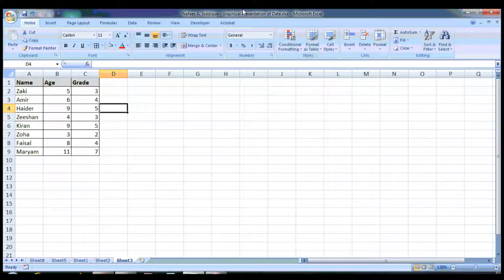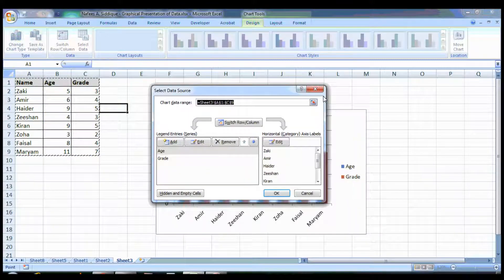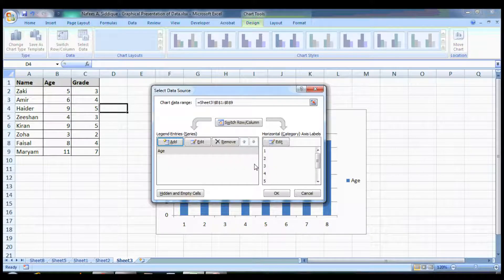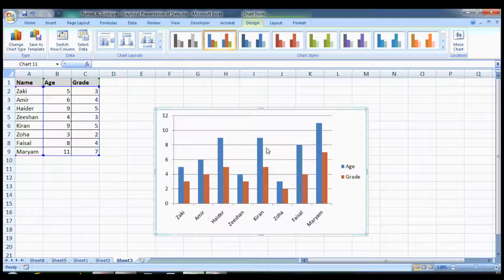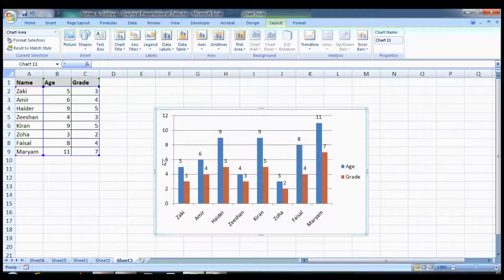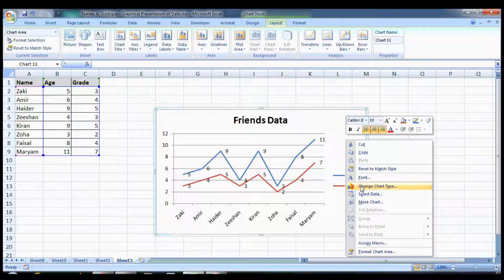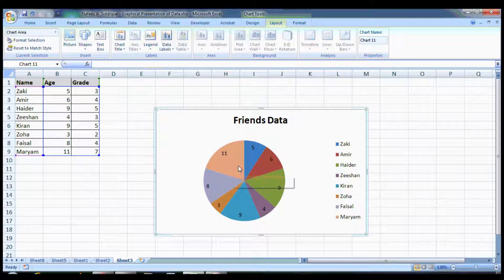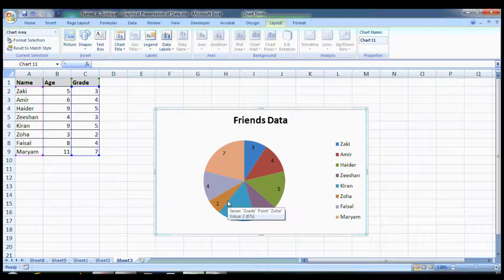Lesson 11: Presentation of Data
A Short Course on Presentation of Data - Excel Learning Course